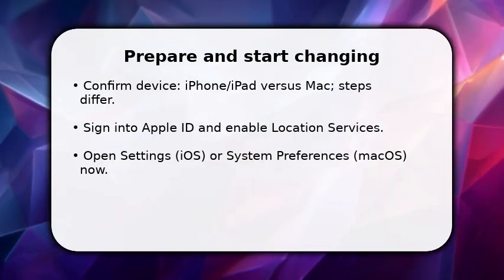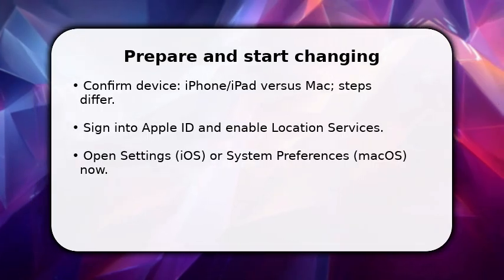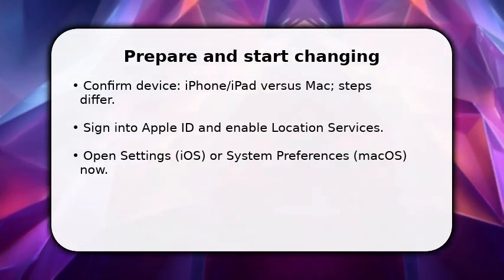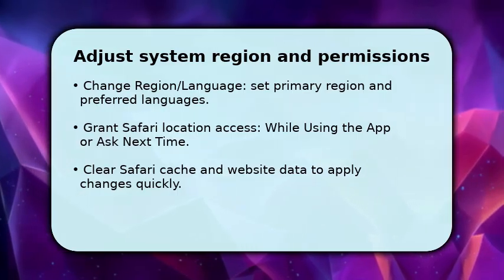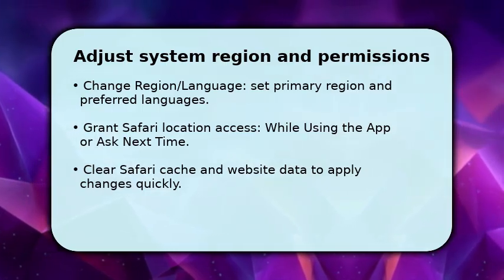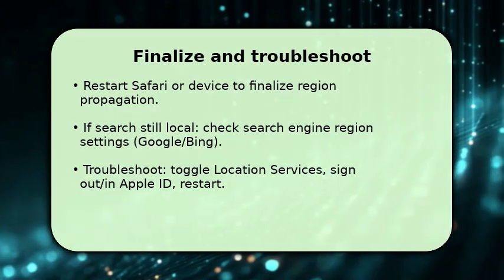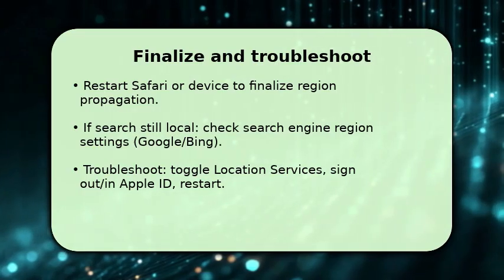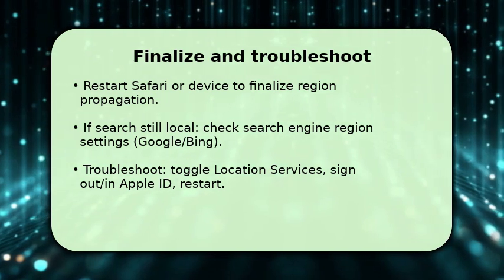How to Change Safari Region - Full Guide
Discover the step-by-step process of changing your Safari region on any device. This comprehensive guide covers everything from initial setup to troubleshooting common issues, ensuring a seamless transition for users looking to manage their browsing experience across different regions.